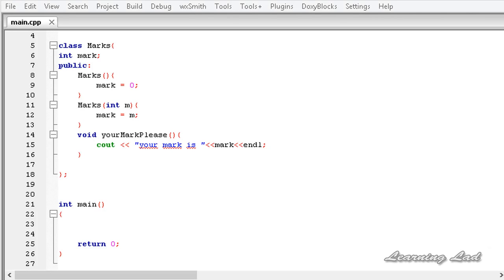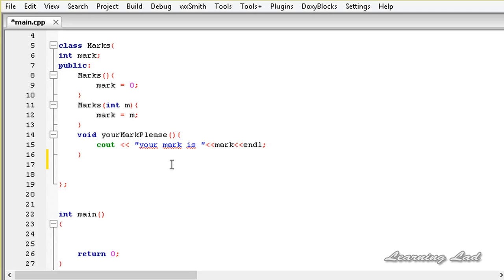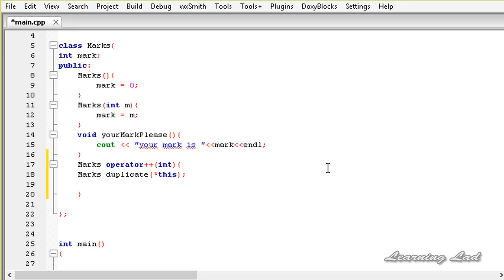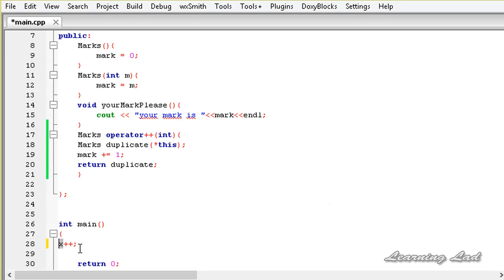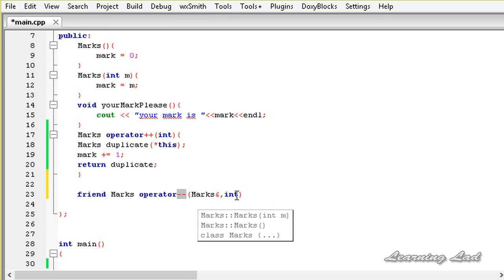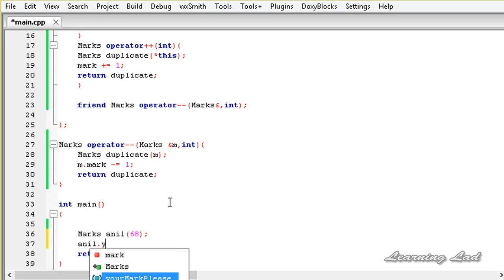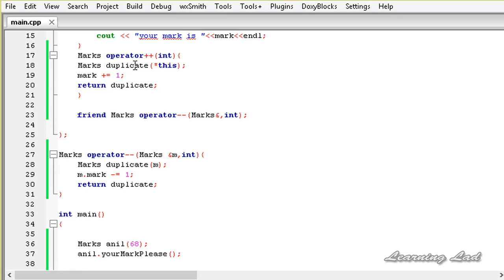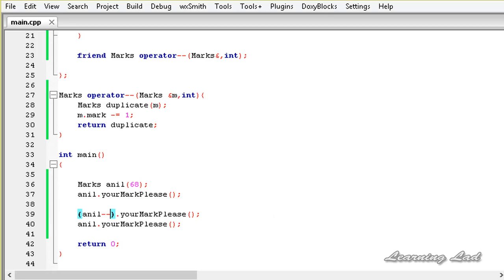090 Overloading Increment and Decrement Operators in Postfix form C++ Video Tutorial